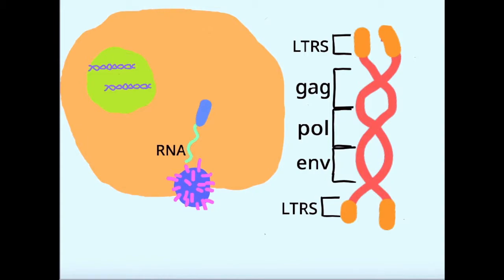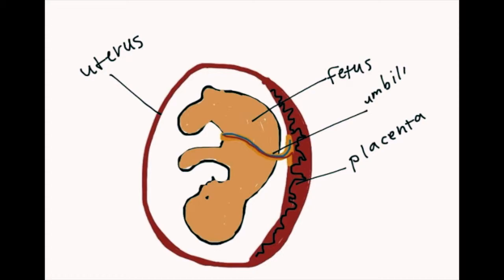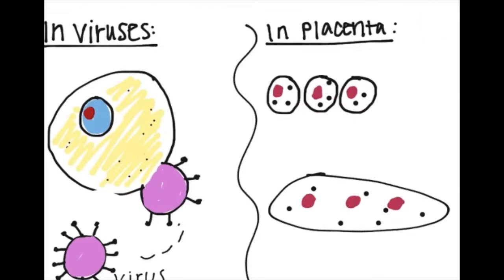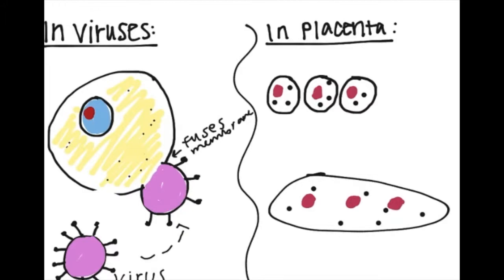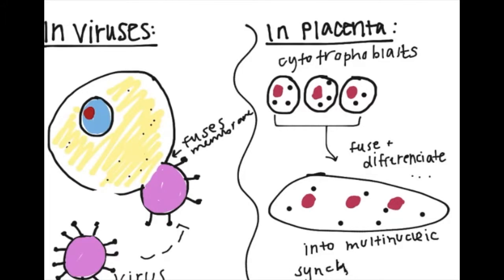Breakthrough Junior Challenge - Endogenous retroviruses!!